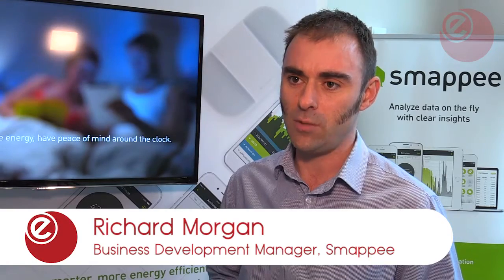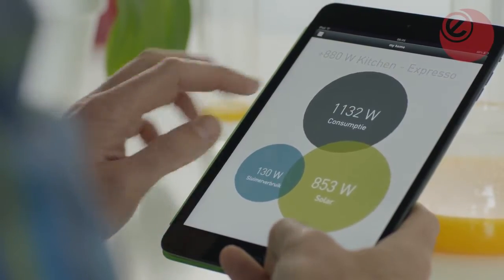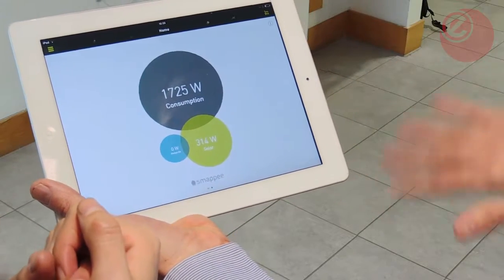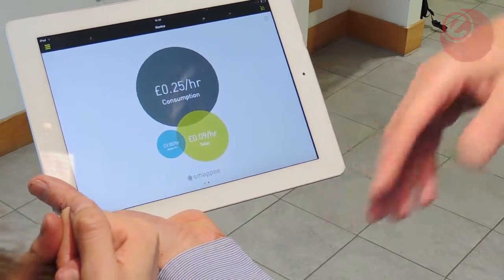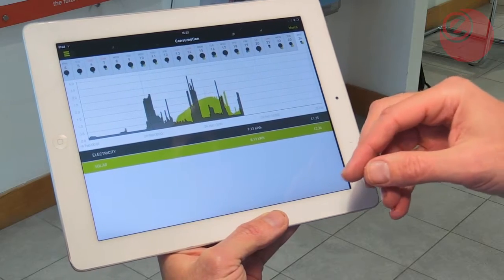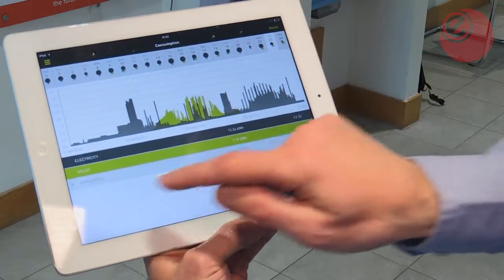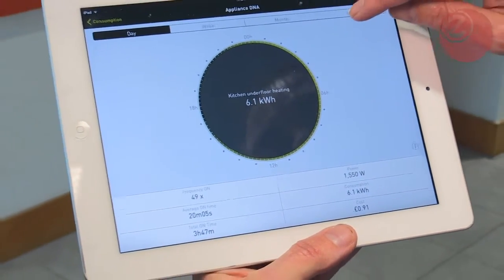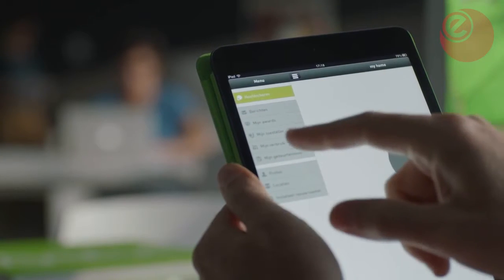A technology to monitor energy consumption | Energy Live News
ELN speaks to Richard Morgan, Business Development Manager at Smappee about a technology which helps customers control their energy consumption at homes.